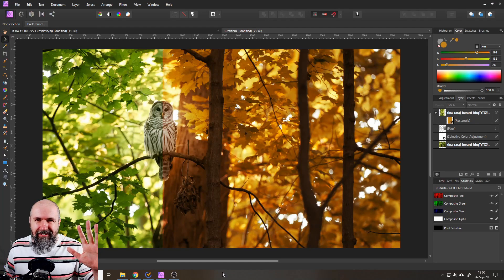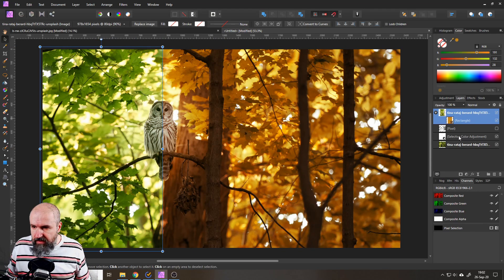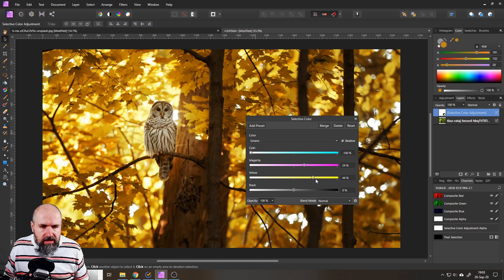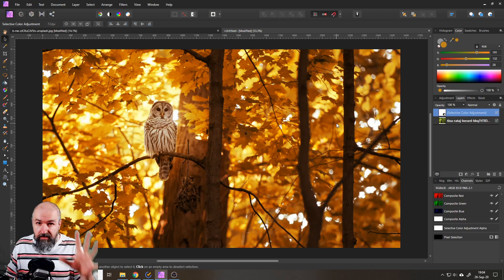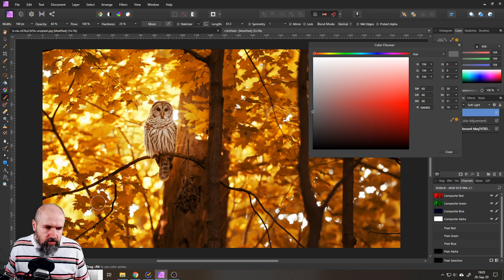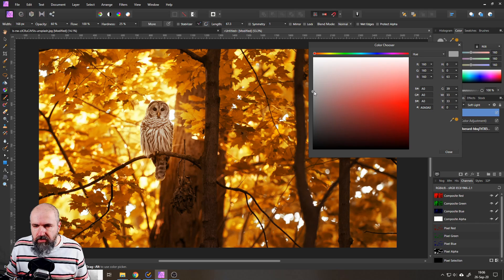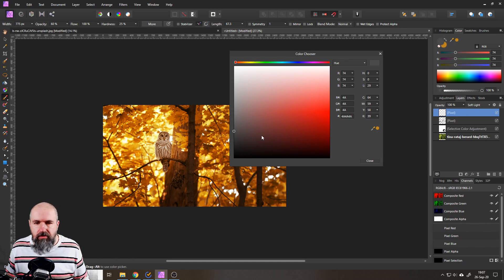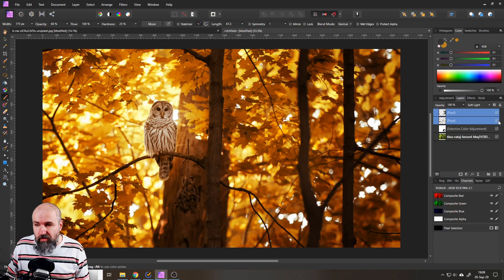Indian Summer Effect - Affinity Photo Tutorial for Beginners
Watch this easy Indian Summer Effect Tutorial for Affinity Photo. With just 2 simple adjustments, you can turn your photos into Autumn Magic. Beautiful orange leaves, nice glowing light and a hand painted light & shadow atmosphere to impress. This Affinity Photo Tutorial is perfect for Beginners